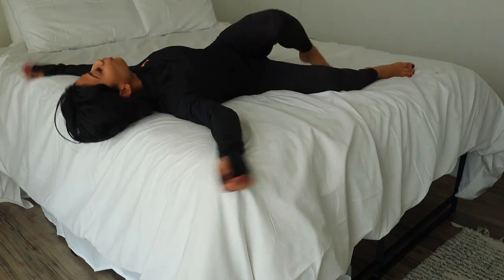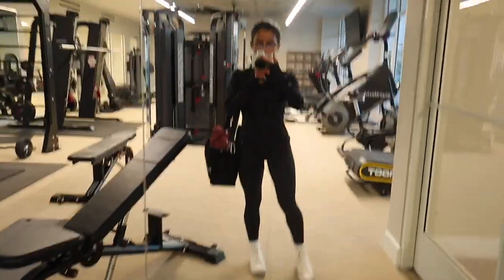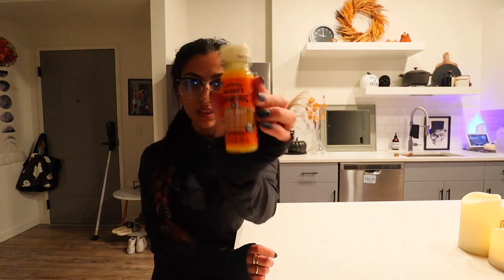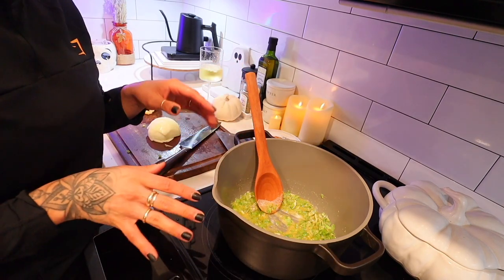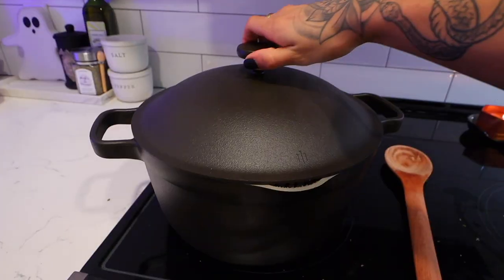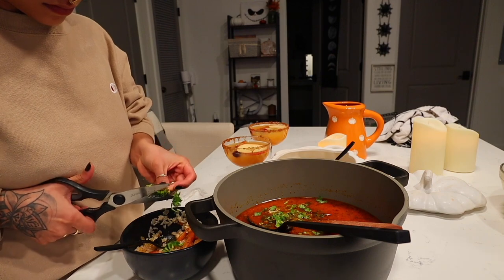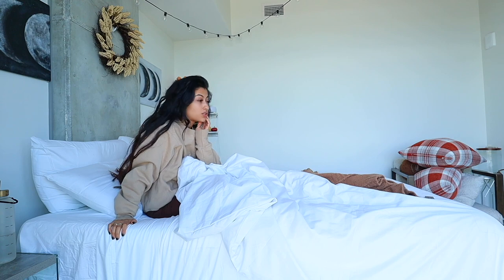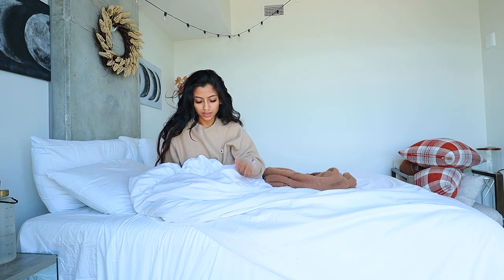my cozy autumn night routine 🌘| unwind with me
♡Links♡
 ♡BUISSINESS♡
 ♡S H O P  M Y  M E R C H♡ (on hold atm)
 ♡ D E V I C E S♡
CAMERA      →  Canon EOS M50 Mark II + EF-M 15-45mm is STM Kit White
PHONE         →  iphone 12 ProMax
COMPUTER →  MackBookPro
EDITING       →Finalcut Pro
 ♡SOCIAL MEDIAS♡
O.F:               itsyagirlmel ✨
 ♡FAQ♡
Birthday? 2001
Hometown? New Jersey
Kids? 2 kittens — Doja & Moon — their IG
Relationship? Bf since 2020—we’re identity private, but not a secret
 ♡VIDEOS♡
Motivational vlogs:
♡WHERE I GOT♡
everything I got on AMAZON